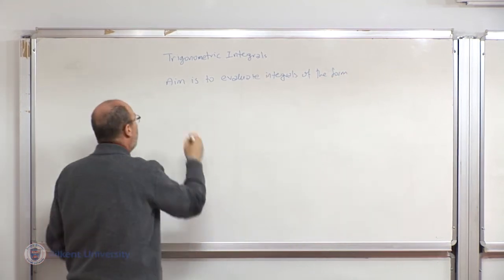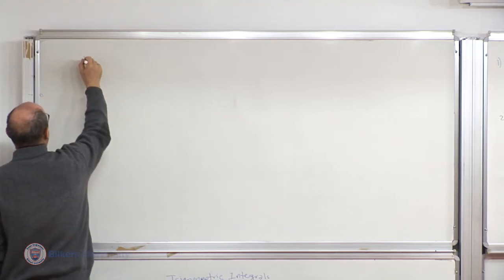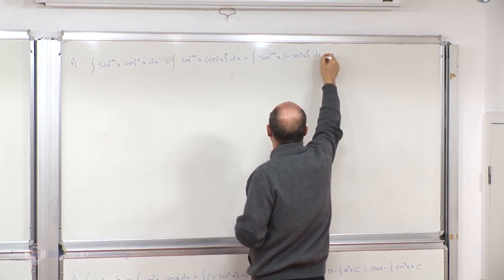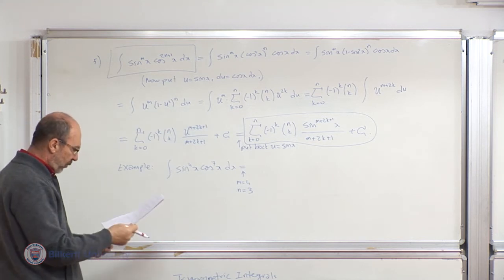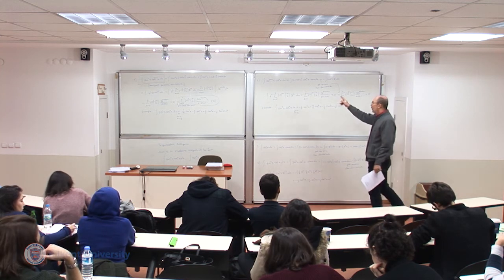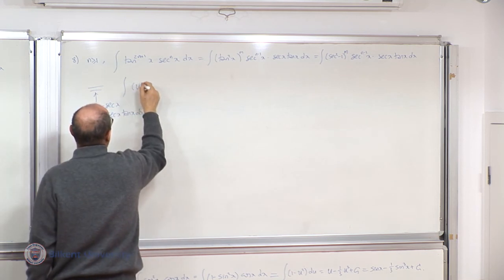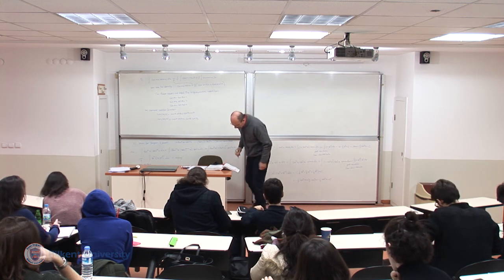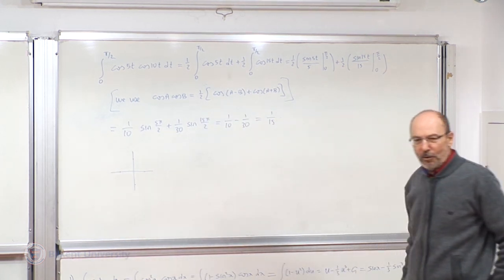Calculus I - Lecture 51 (MATH 101)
Lecture 51: Trigonometric Integrals